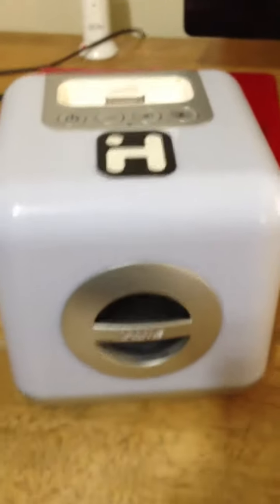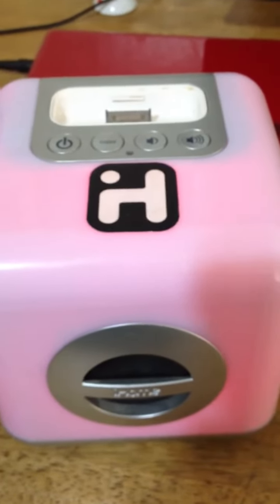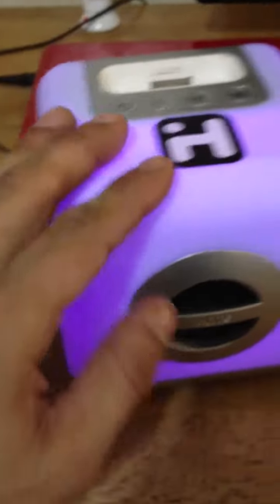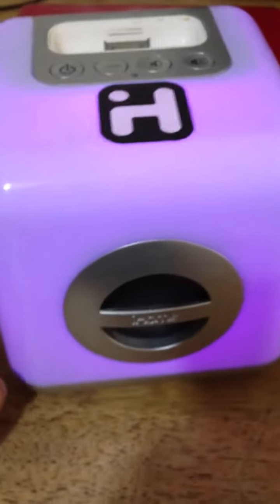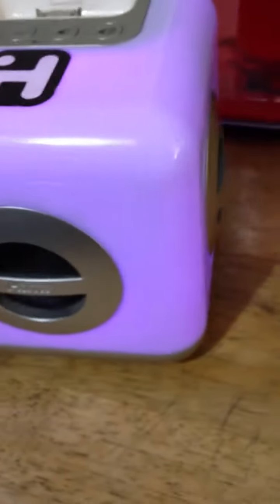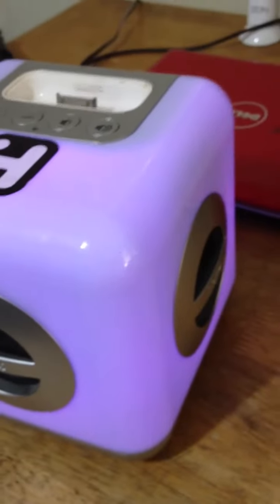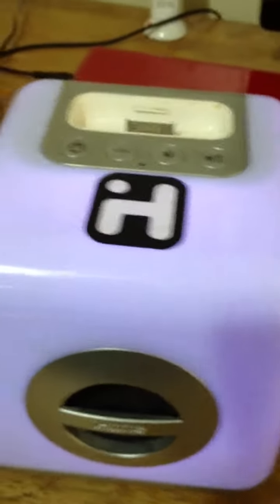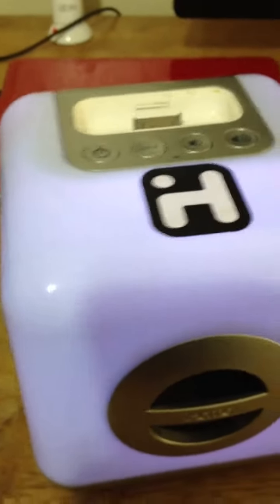Ihome cube review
Got this musical nightlight for $10 at the salvation army.